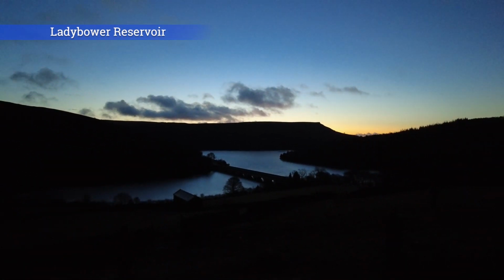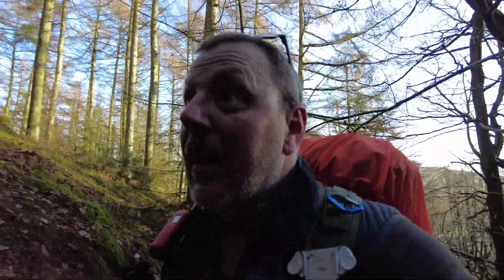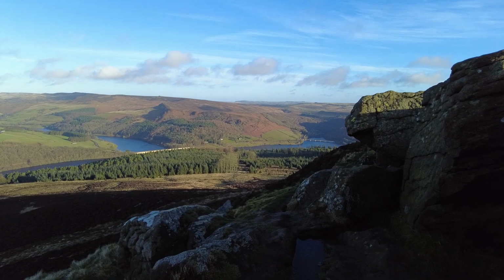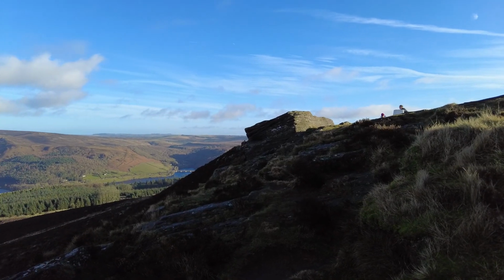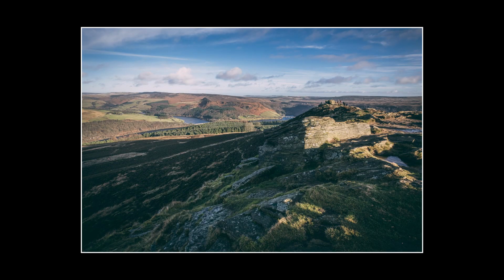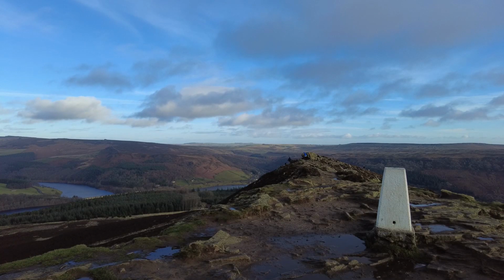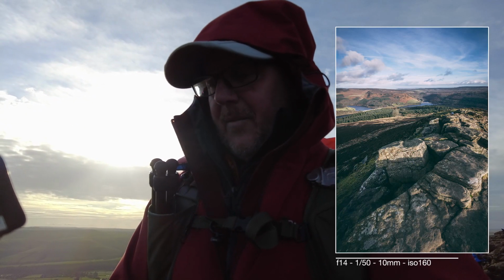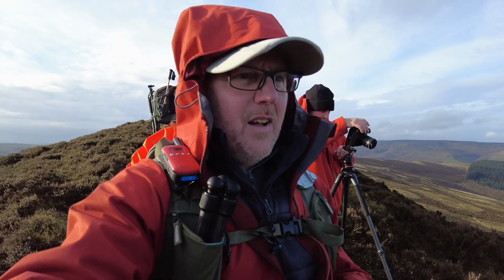Hard walk up Win Hill - Landscape Sunrise Photography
So we started off with a nice sunrise and then walked up Win HIll, this was a hard walk quite steep but worth it..